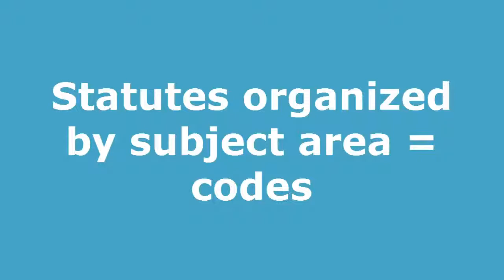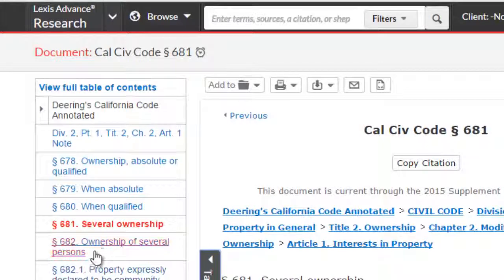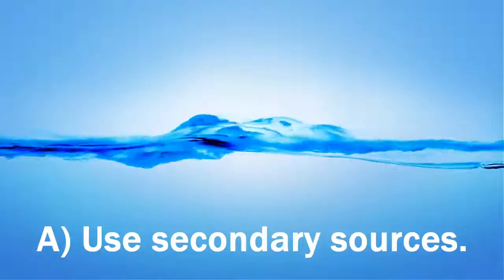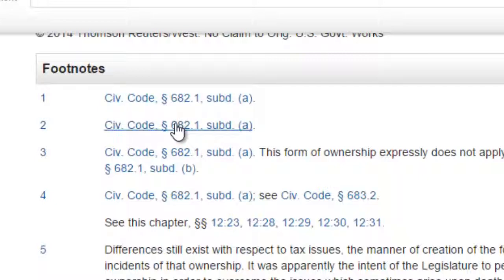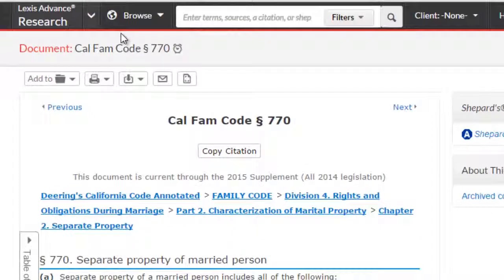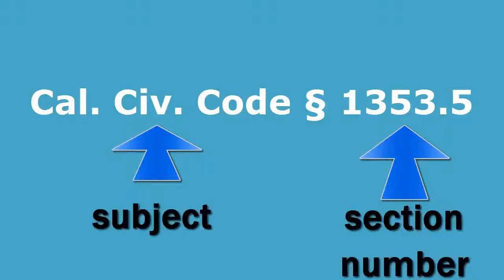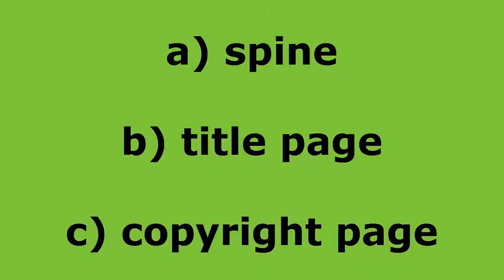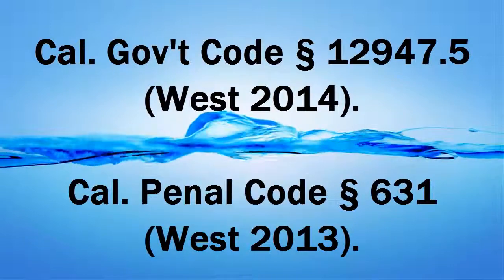Statutes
Provides an overview of statutory legal research techniques.